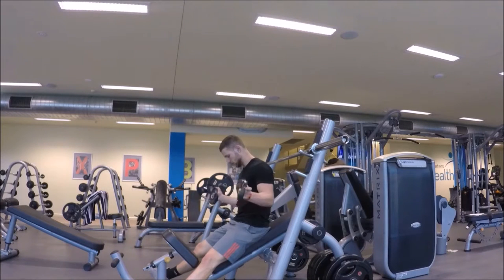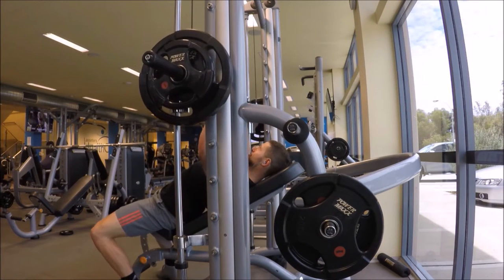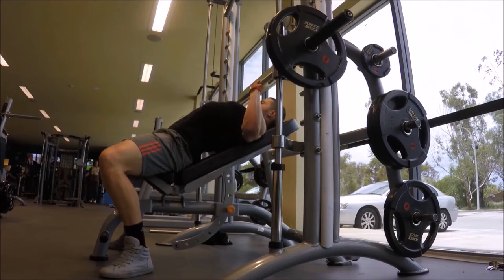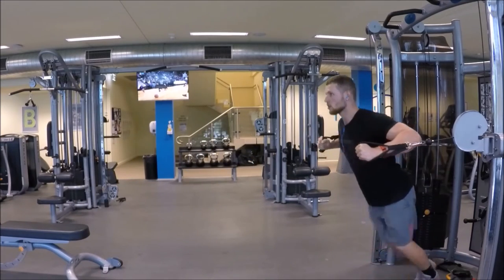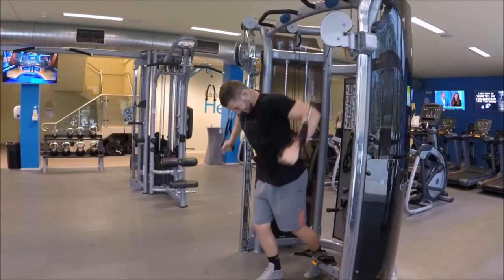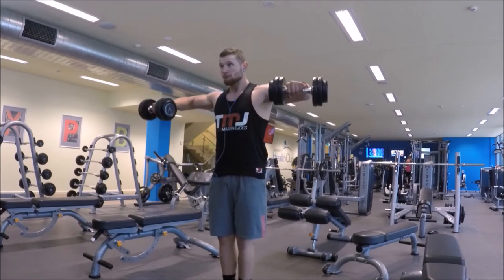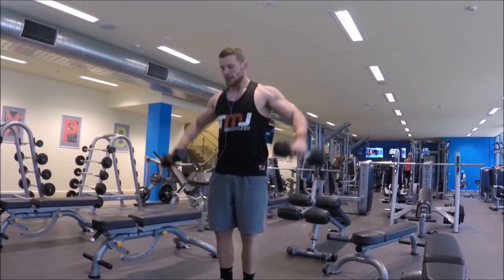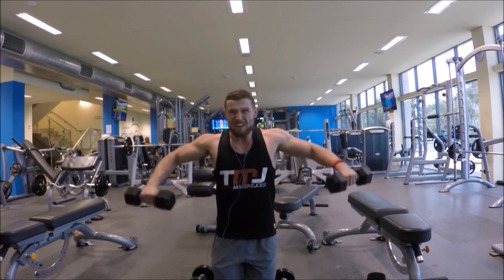CHEST AND SHOULDERS | NATURAL BODYBUILDING WORKOUT ROUTINE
Full Workout Description:

Warm Up Routine x 2

CHEST:
Smith Machine Incline Press - 10 sets of 10
Cable Flys - 7 Sets to failure

SHOULDERS:
Single Arm Lateral Dumbell Raise - 4 Sets of 10-15 reps
Single Arm Cable Lateral Raise - 4 Sets each side to failure 10-15 reps
Single Arm Cable Rear Delt Fly - 4 Sets each side to failure 10-15 reps
Dumbell Lateral Raise - 4 x Drop Sets using 14kg and 7kg dumbells to failure once again hitting between 10-15 reps each set.